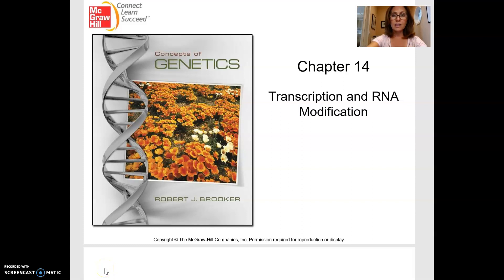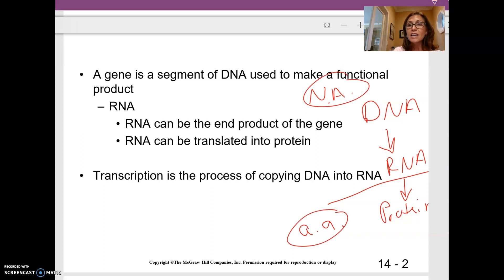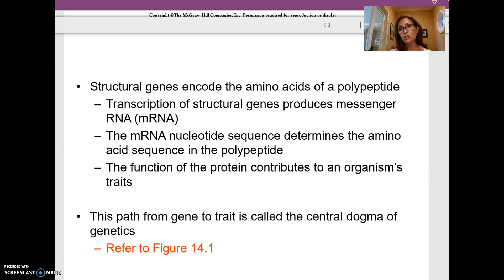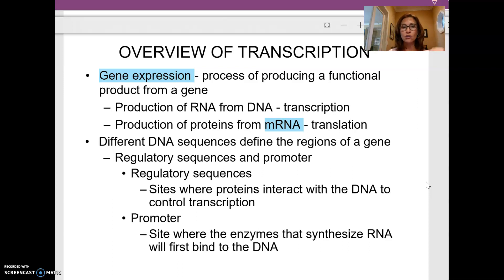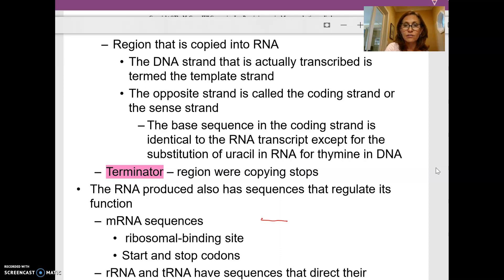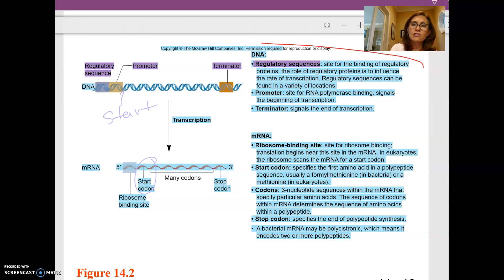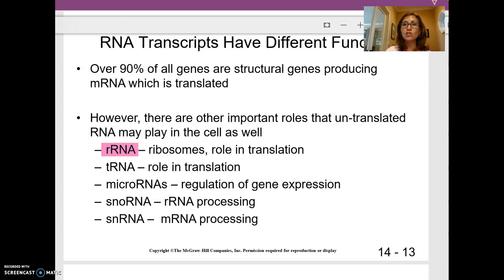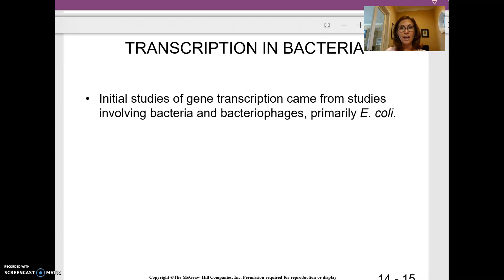Ch. 14 Pt. 1